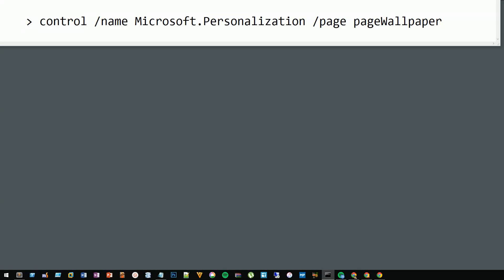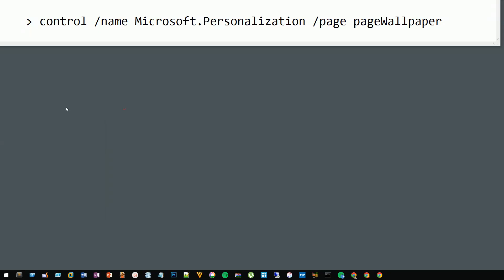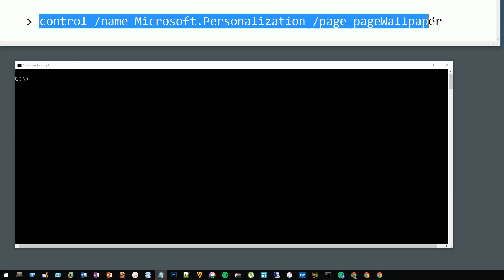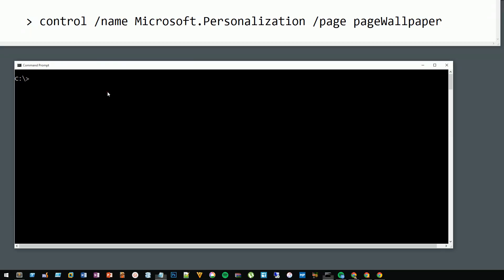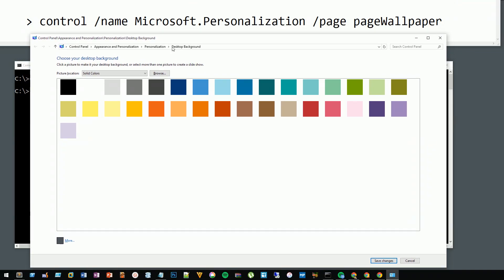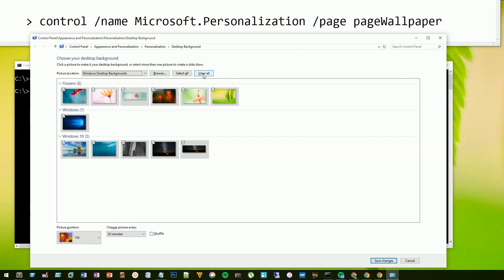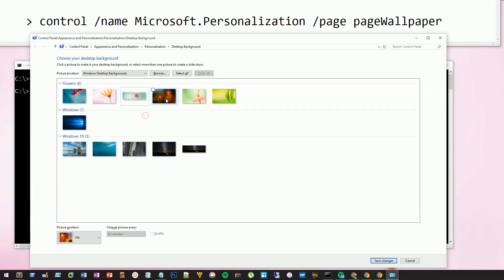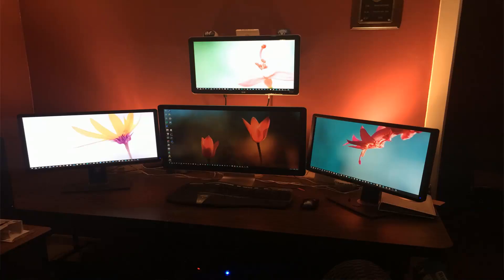Set different wallpaper on multiple monitors in Windows 10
Use the command line to open the settings menu for multiple desktop pictures on multiple displays.

Here is the command :

control /name Microsoft.Personalization /page pageWallpaper